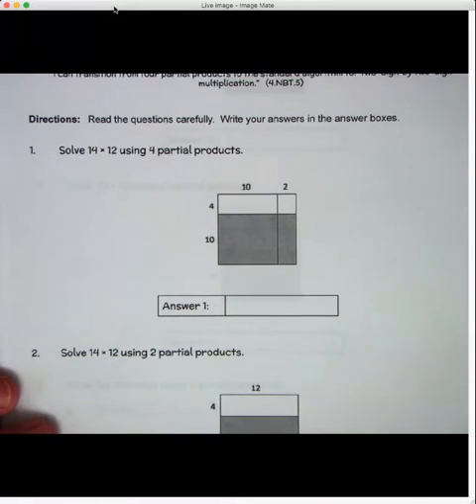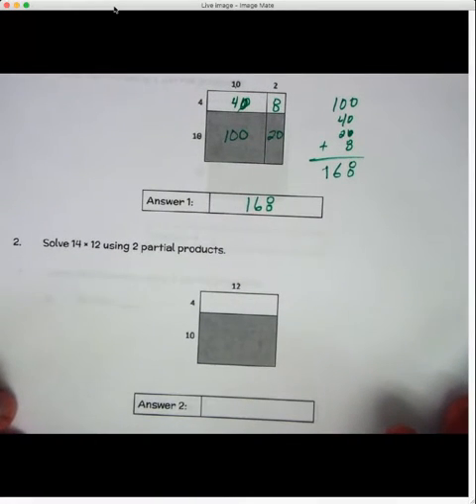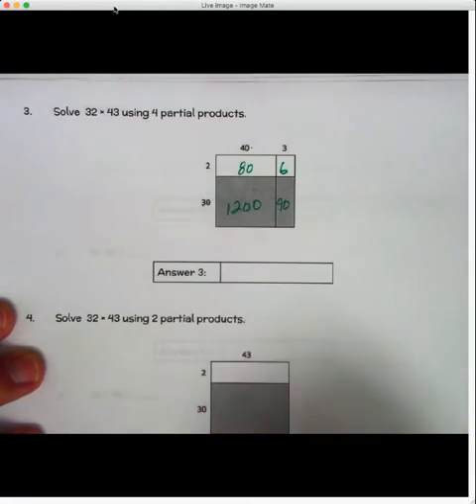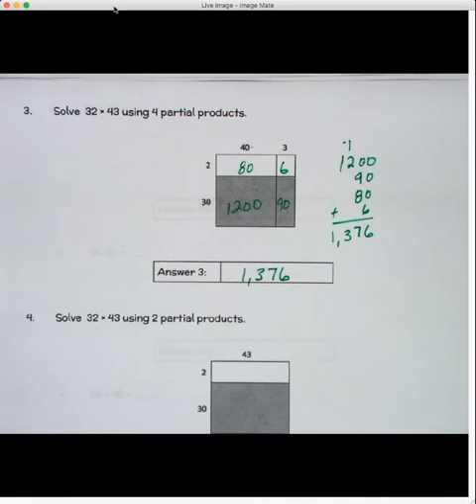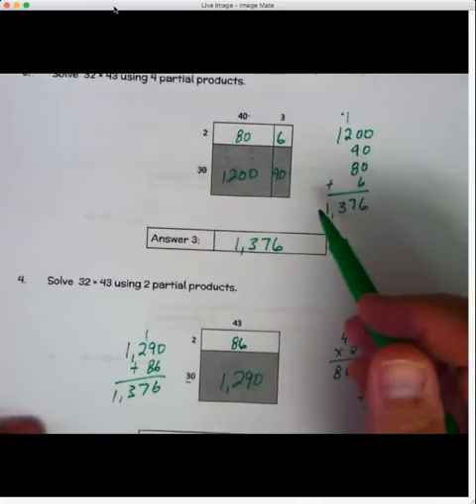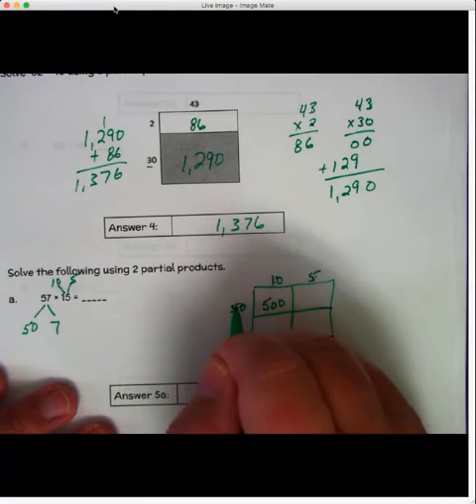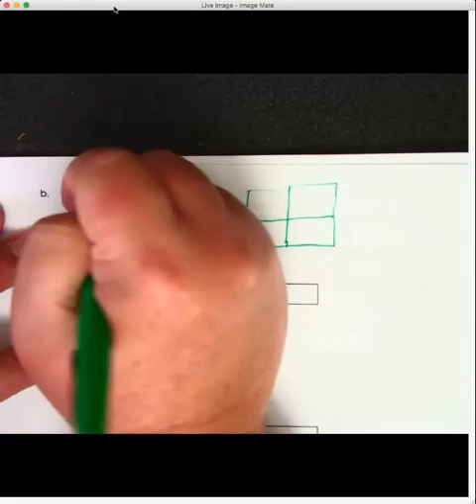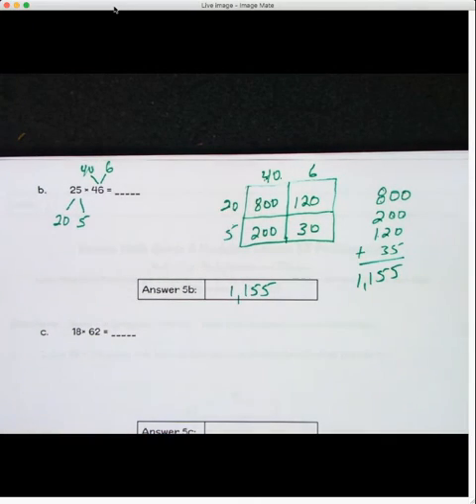December 15 Math Lesson